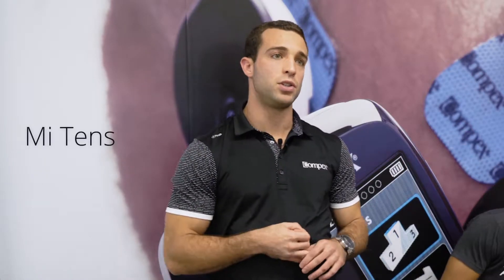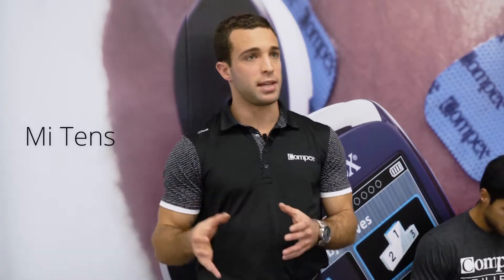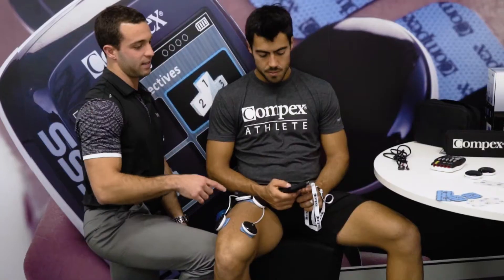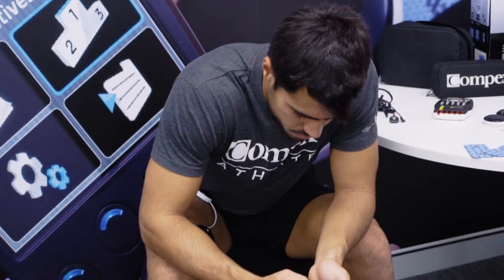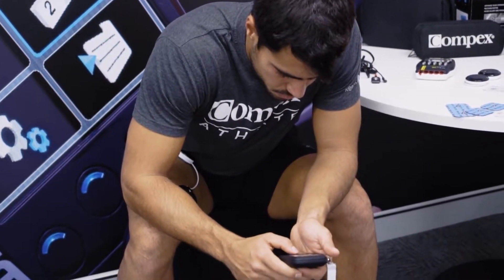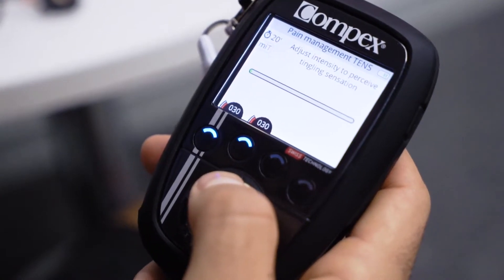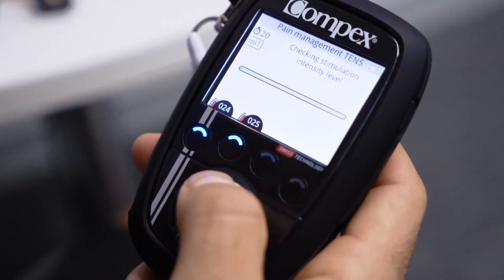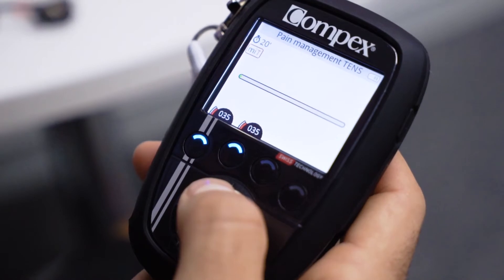Compex MI-TENS - wyjaśnienie działania funkcji Mi-TENS w elektrostymulatorach Compex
Jak działa Compex Mi-Tens w przypadku pojawienia się niechcianych napięć mięśniowych podczas terapii prądami TENS